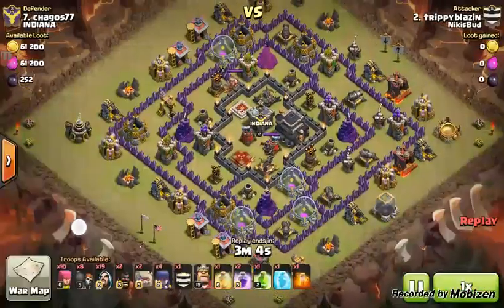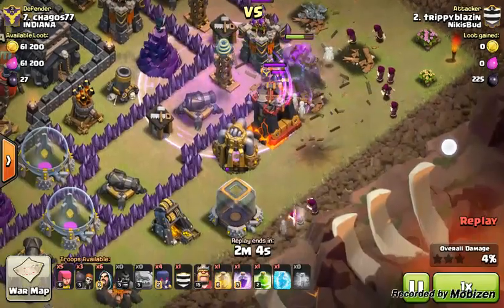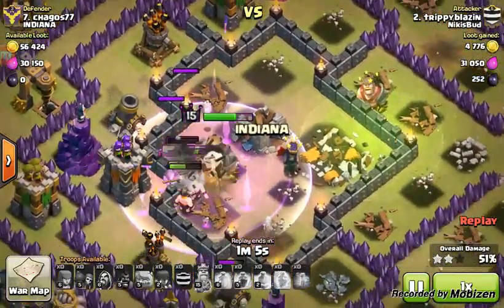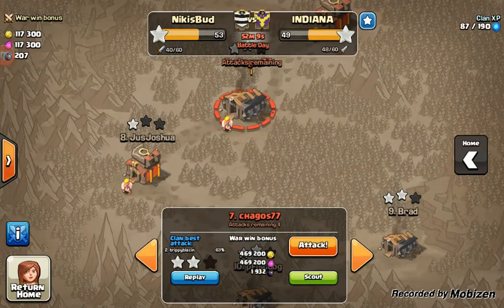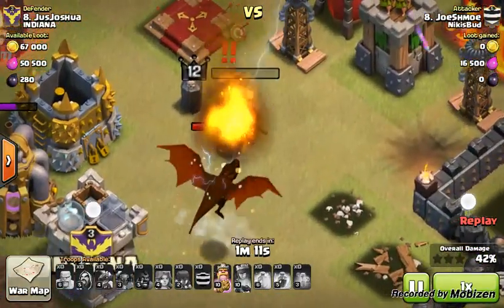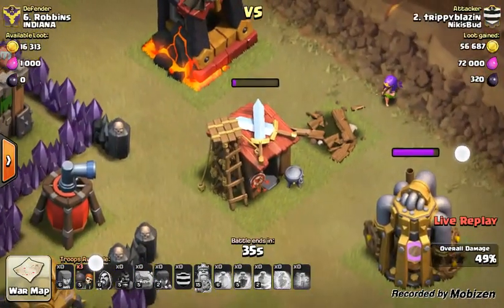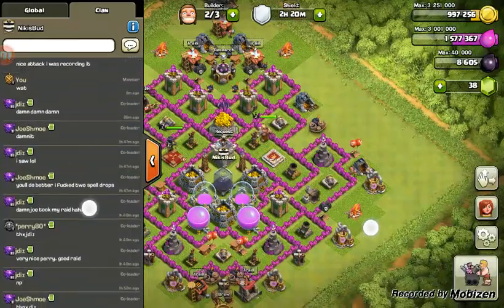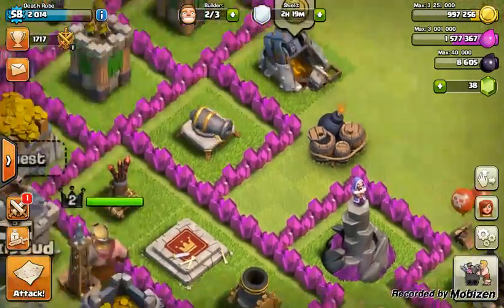Coc 2 ALL LEVEL 6 WALLS (and one level 7 wall)